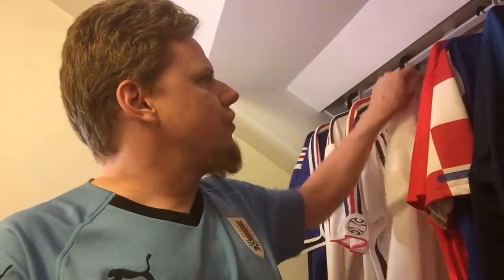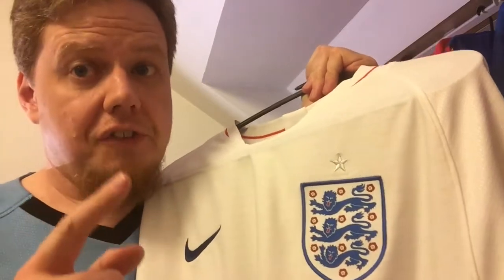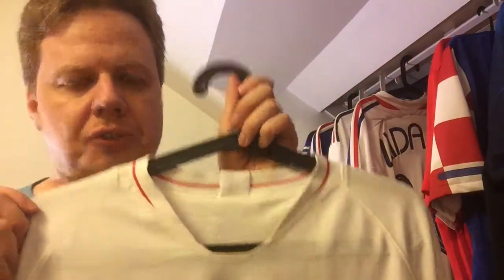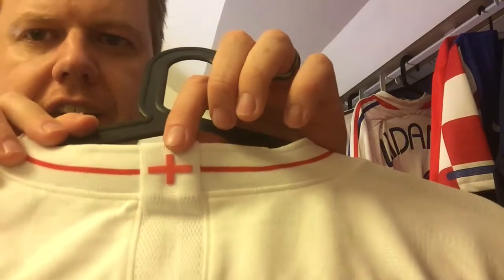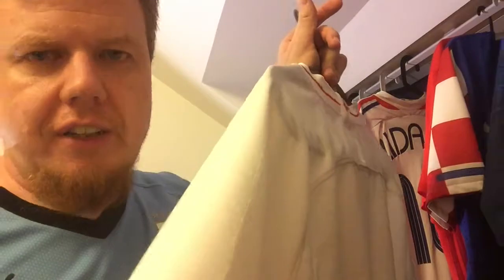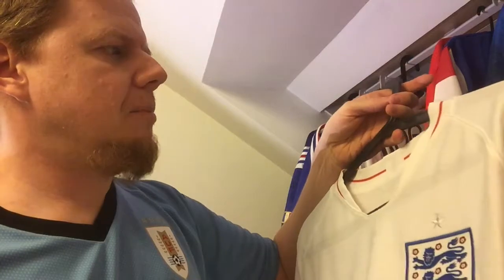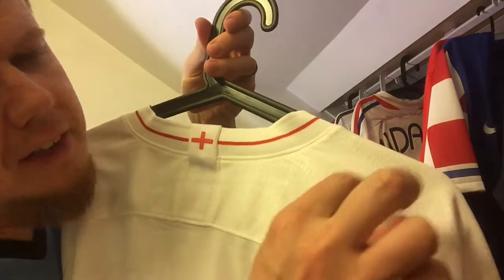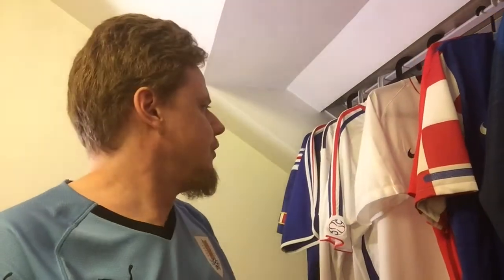England (Home 2018-19)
My first England jersey!